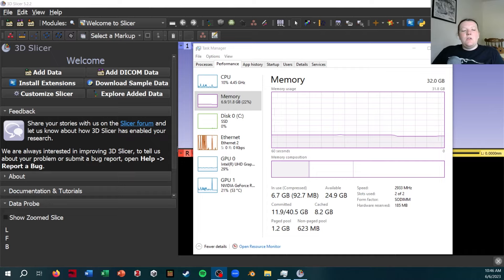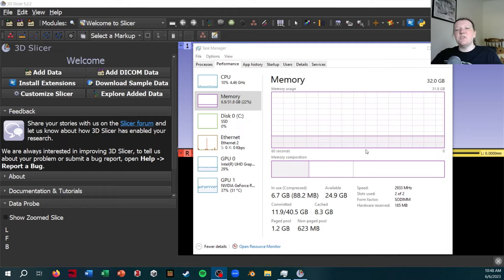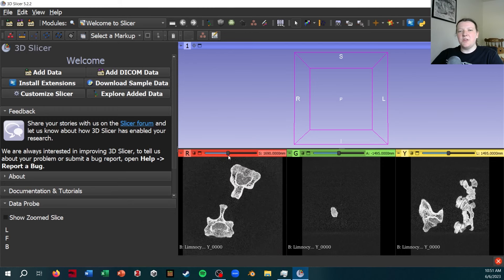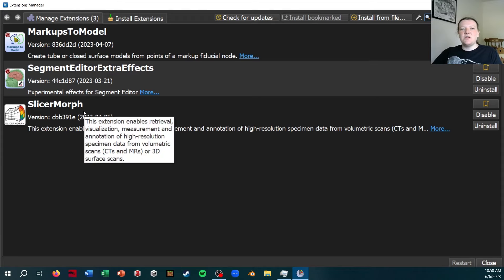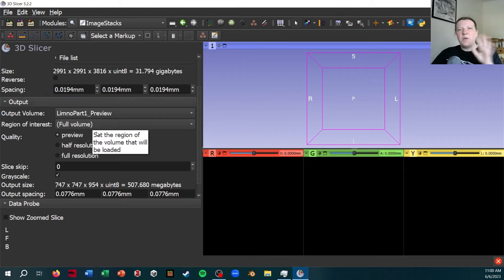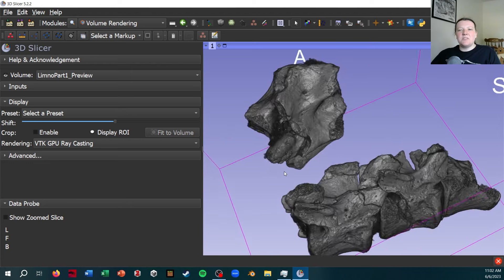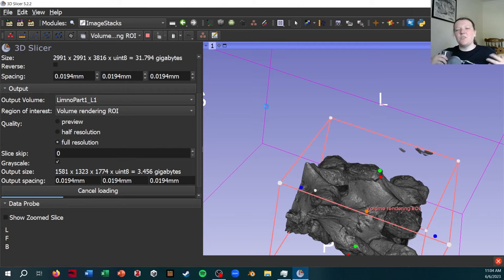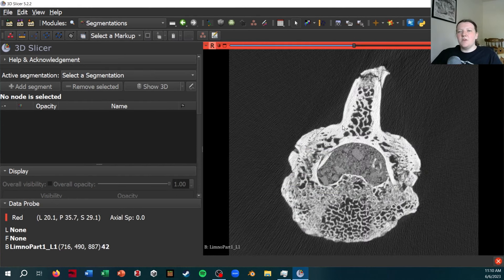Importing Data into 3D Slicer with ImageStacks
I show how to work around Slicer's limitations with large datasets using the ImageStacks module to import data. This module comes from an extension Slicermorph. Find more information about Slicermorph here:

Acknowledgements:
Thank you to curators and staff at the American Museum of Natural History, especially Ruth O'Leary and Judith Galkin for access to specimens.

Timestamps:
0:00 Intro
0:40 How Slicer Uses RAM
4:07 Dealing with RAM limitations
5:01 ImageStacks Module
6:00 Loading in a downsampled scan
8:45 Choosing a Region of Interest
10:15 Cropping high resolution scan
12:00 Saving NRRD